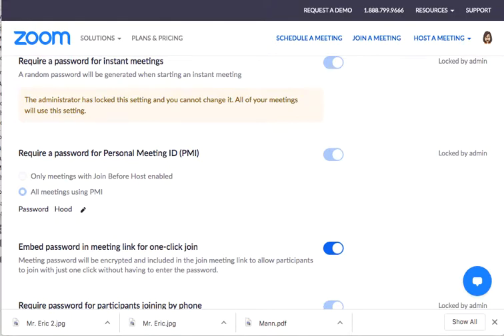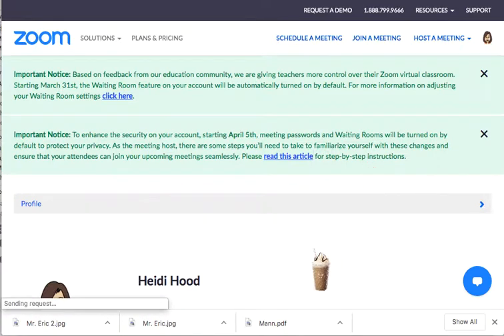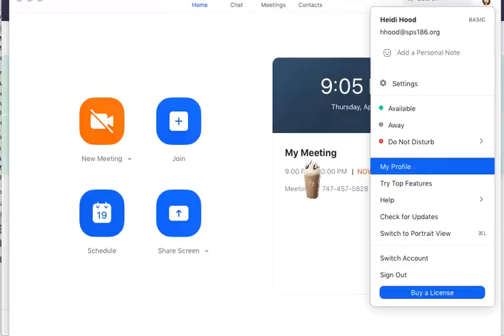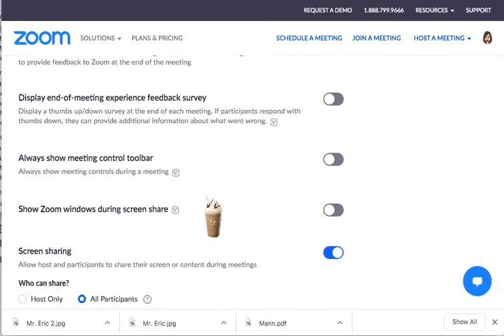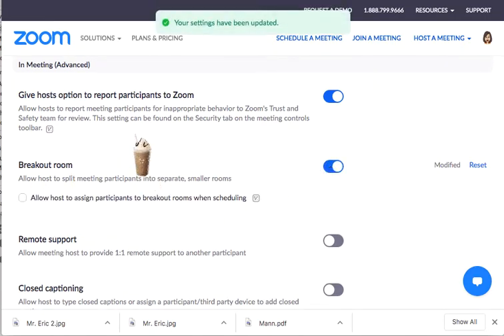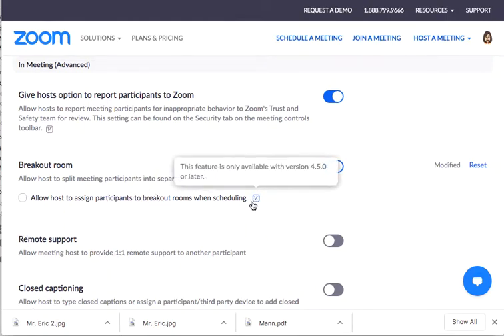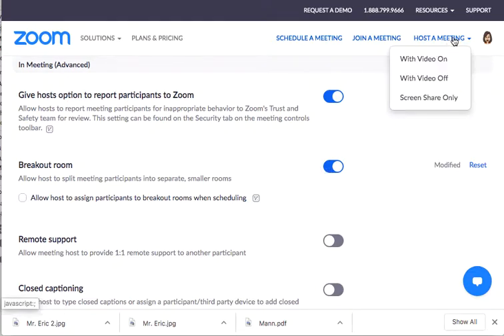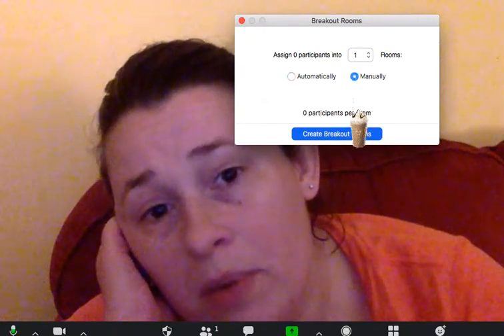Breakout Rooms Tutorial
This video shows how teachers how to enable Breakout Rooms on Zoom.